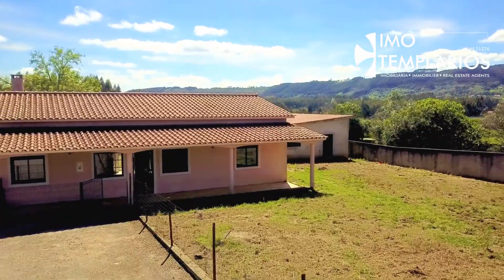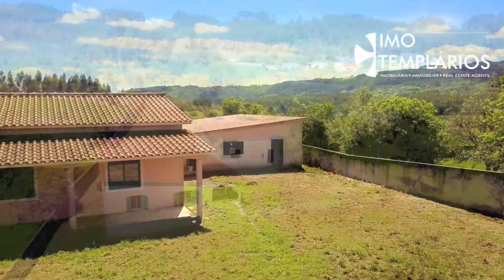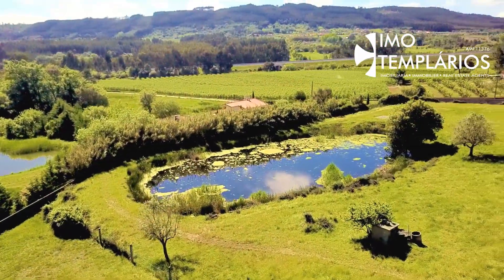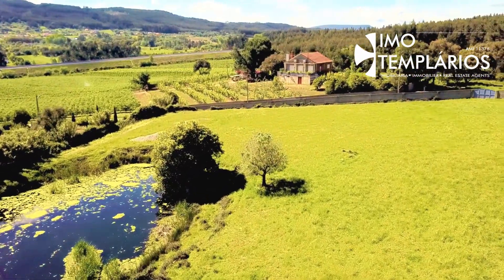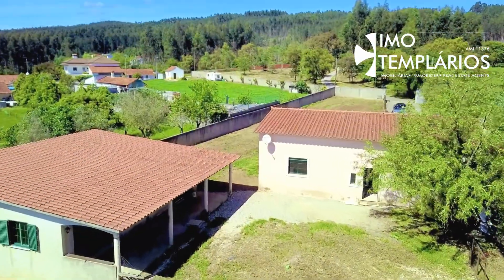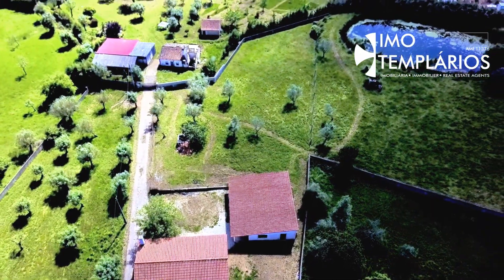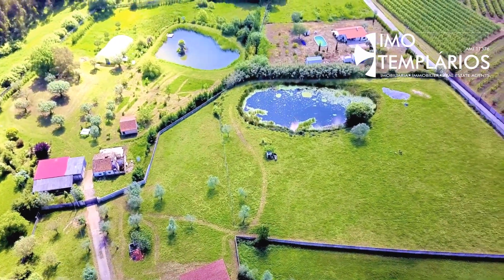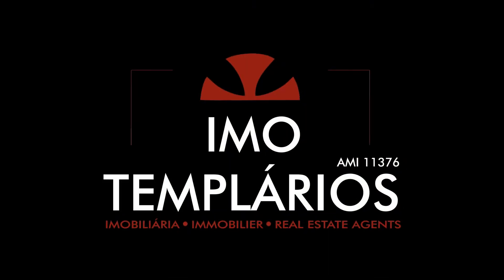Fantastic 3-bedroom isolated house, This house is composed of a large living-room - CAS 763 GB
Imo Templar presents
Fantastic 3-bedroom isolated house,
This house is composed of a large living-room...
Room with bathroom...
2 bedrooms with closets,
1 kitchen with fireplace, 1 bathroom with shower.
This villa has an outhouse with a kitchen and a living room,
a two-car garage and a bathroom.
The house has diesel central heating.
A large garden is part of the house, and 2 boreholes with lots of water.
The land is 1 hectare long and there is a lagoon, in the land we still find olive trees and other fruit trees.
A small paradise, in a quiet place with a view to the countryside and the mountain,
the best of central Portugal can be at your disposal in this property.
Come visit and you'll see that you can be happy here...